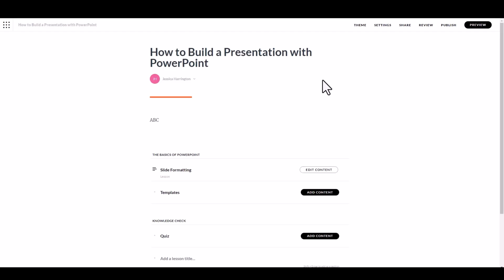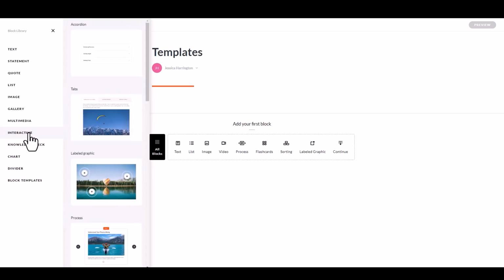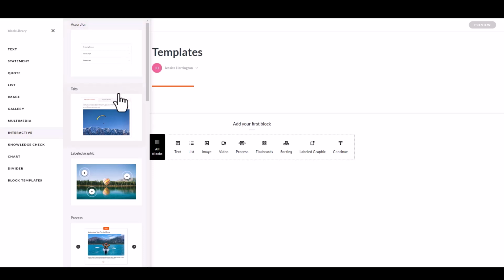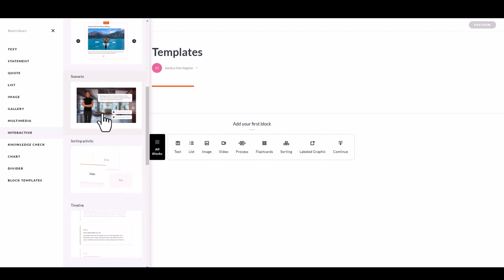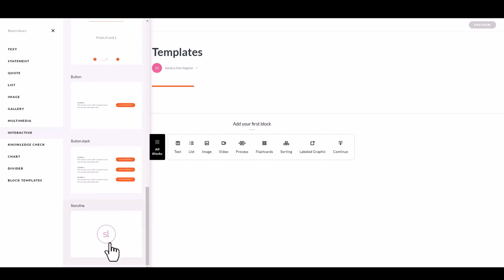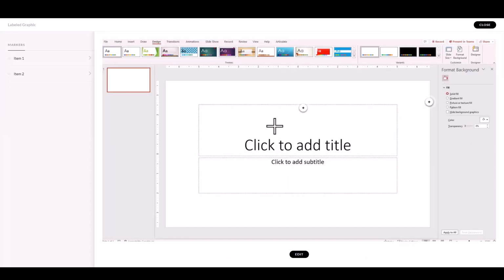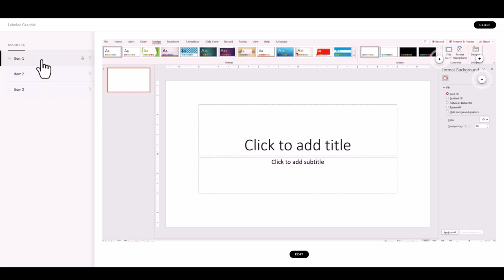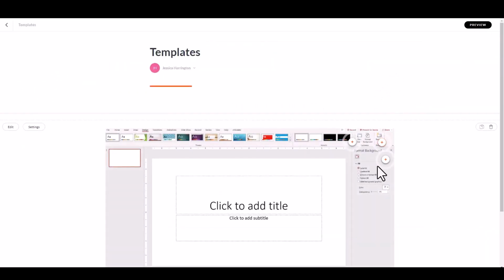How to Add Interactive Elements in a Rise 360 eLearning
Gives an overview of how to a interactive elements in a Rise 360 eLearning